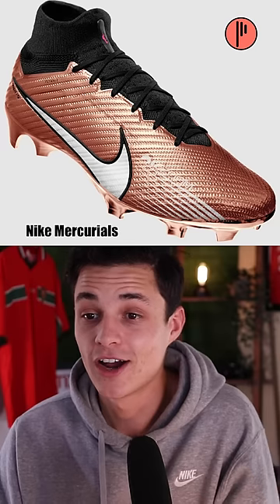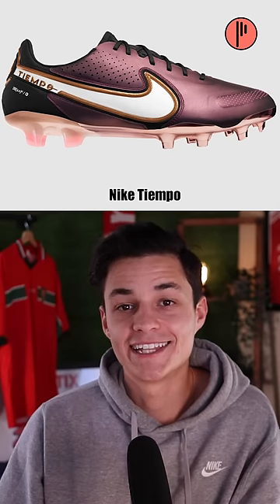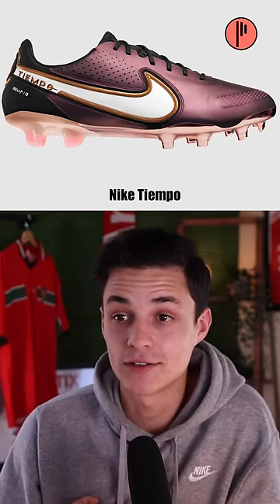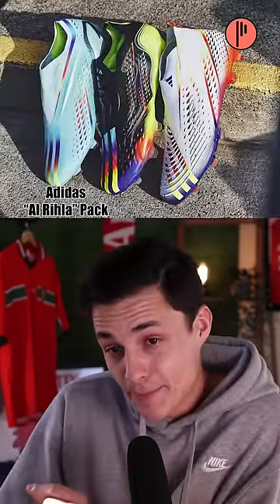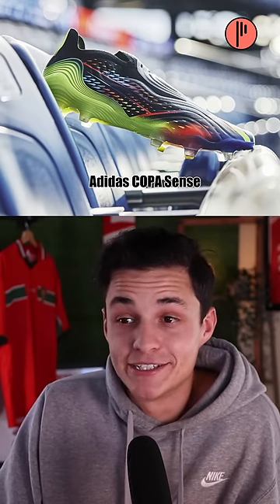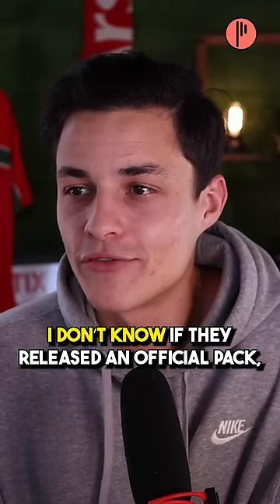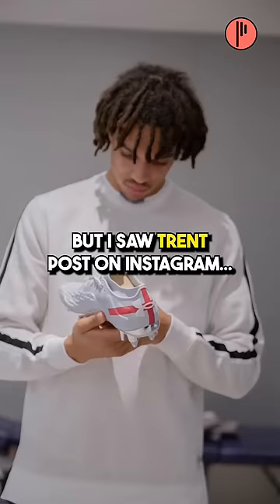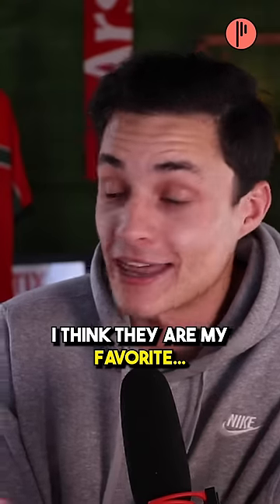Best World Cup Boot isn’t Adidas or Nike 🥴